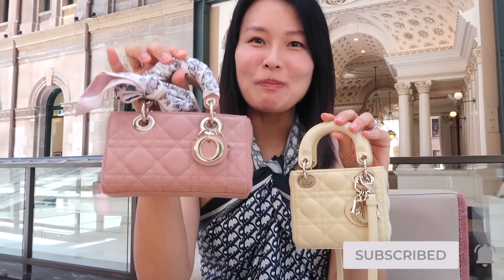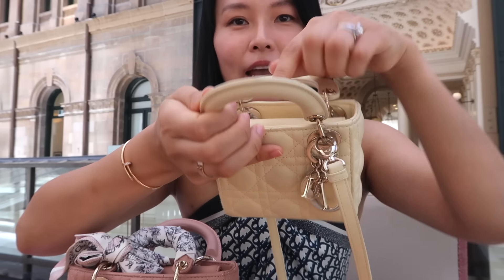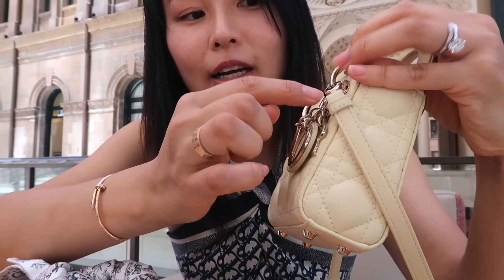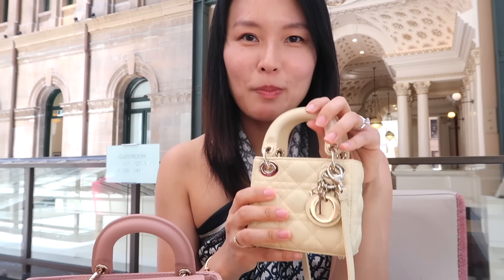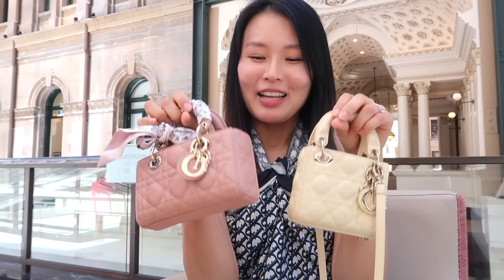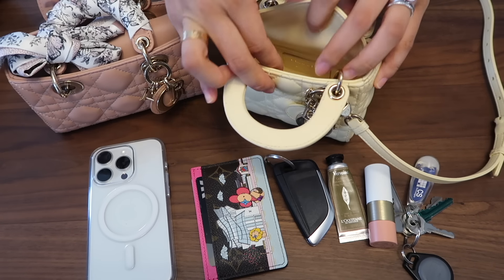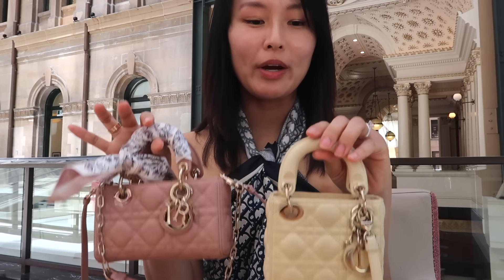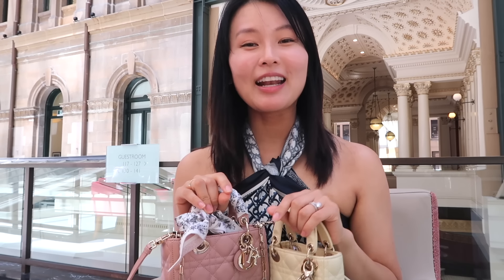Micro Lady Dior vs Micro D-Joy bags comparison! What fits, mod shots, wear and tear, pros, cons etc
We are comparing two of the cutest bags from Dior in this video! Micro Lady Dior vs Micro D-joy bags.

Xx Isabelle

Watch these Dior videos next

♥︎ DIOR Micro D-Joy bag first impressions *Is it Worth it?* Pros, Cons, What fits, Size comparison etc!